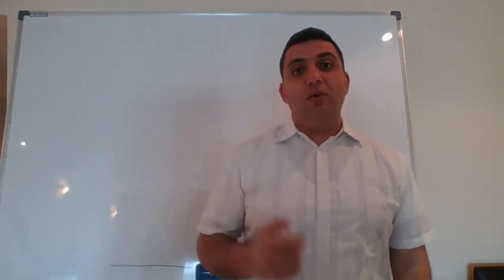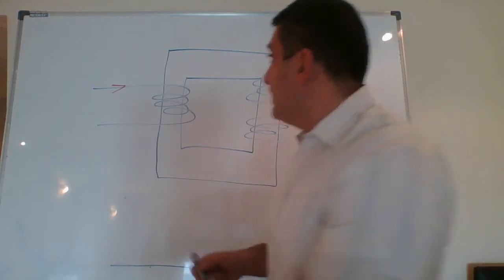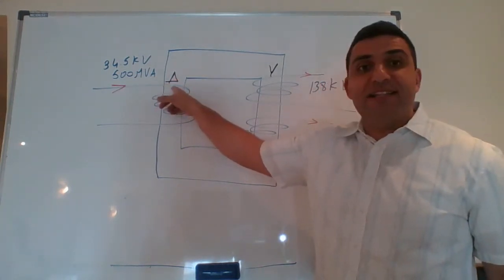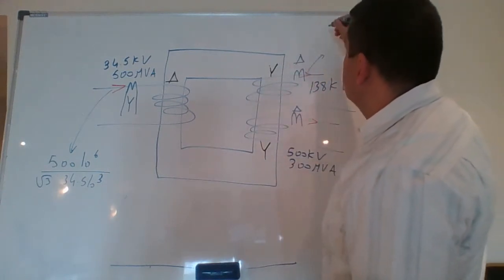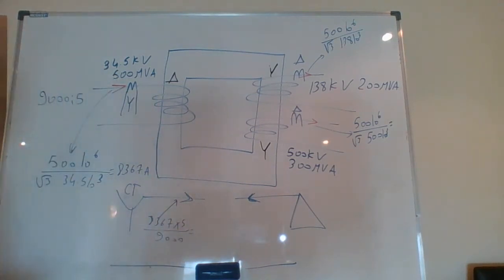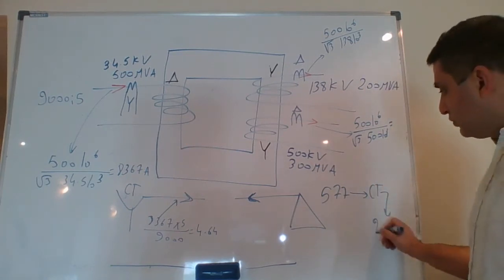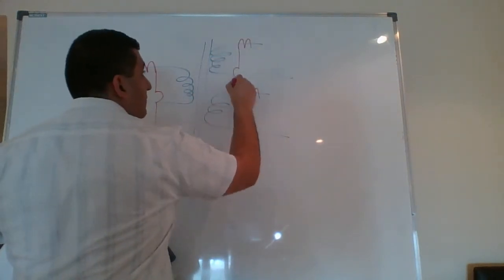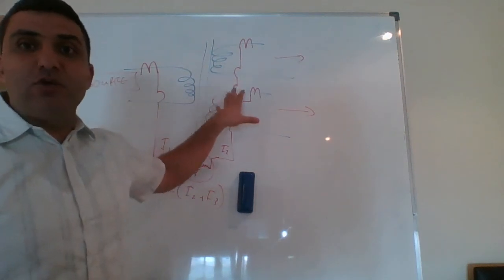MultiWinding Power Transformer Protection by Dr Mohamad Nassereddine